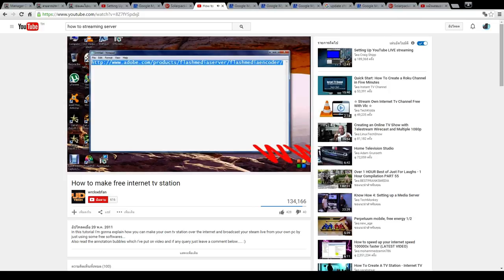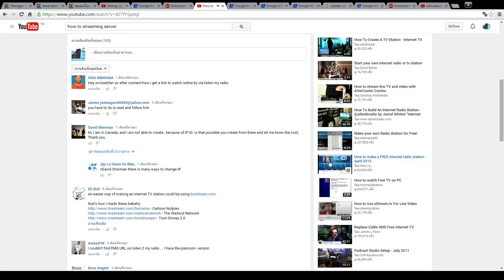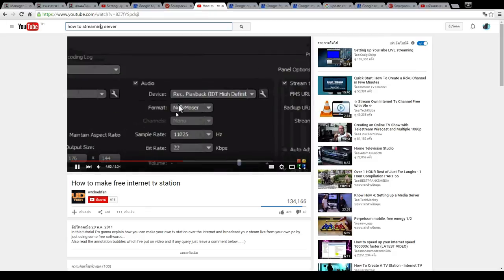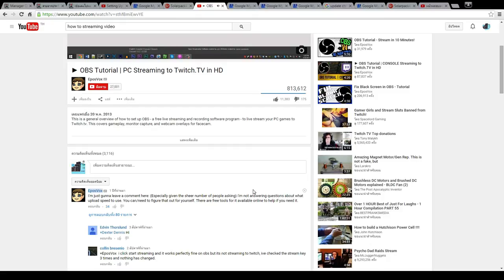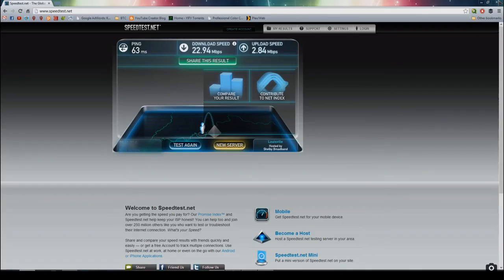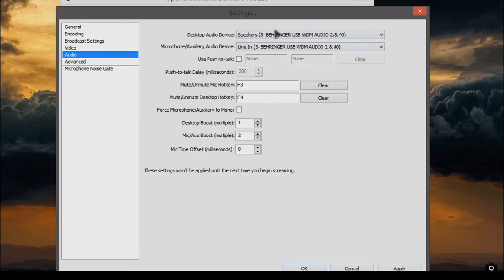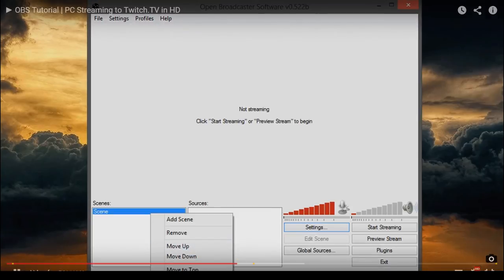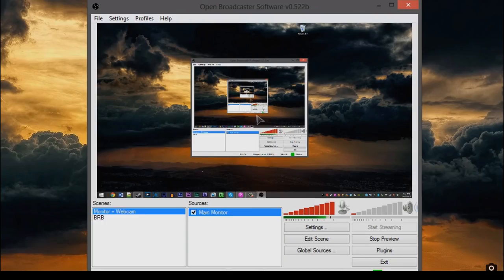สตรีมแบบสดของ Solarpack4u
ทดสอบ streaming ใหม่